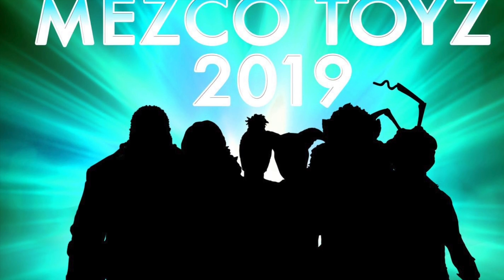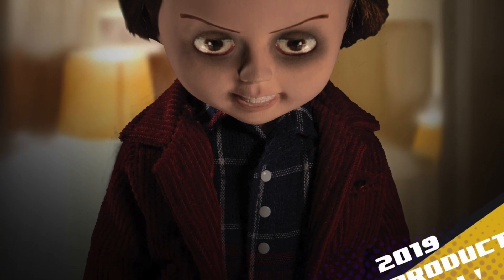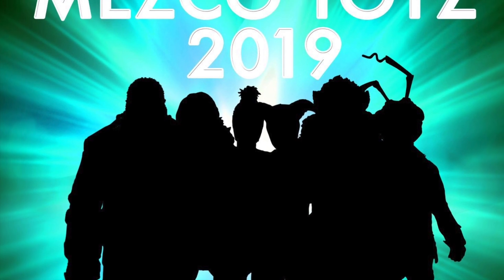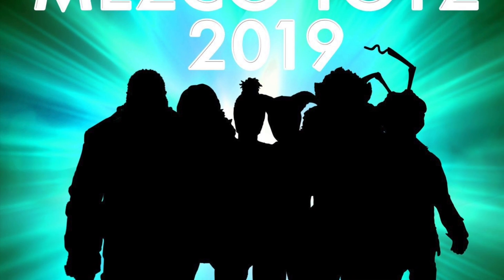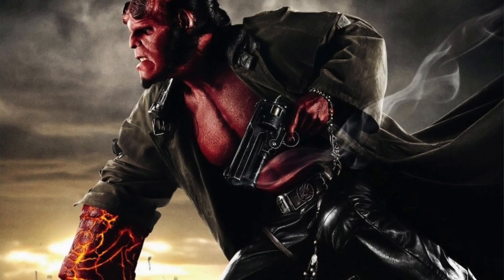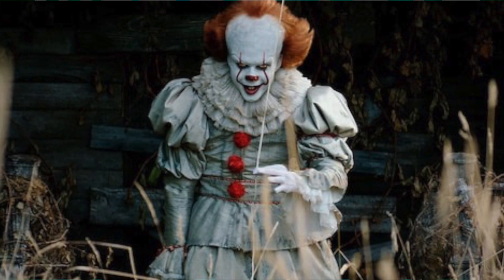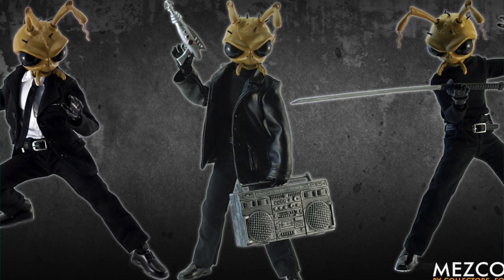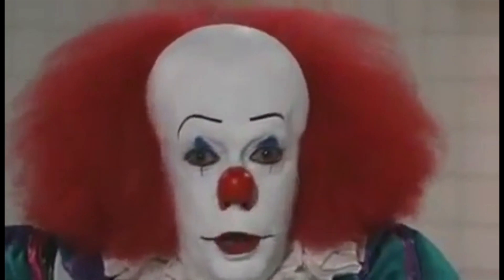MEZCO TOYZ one:12 Toy Fair 2019 product reveals